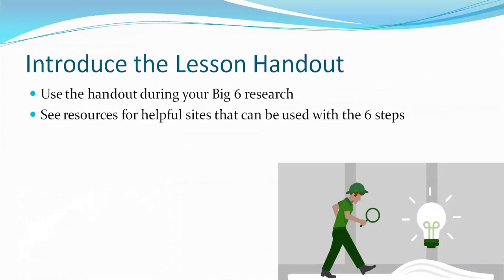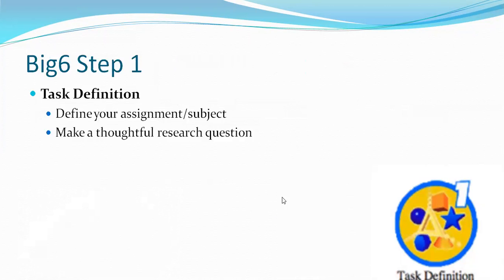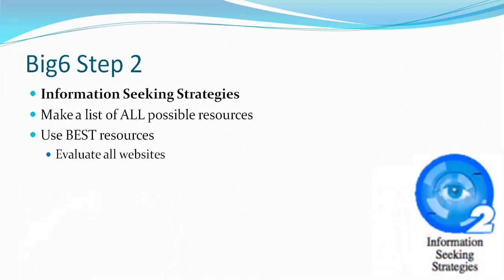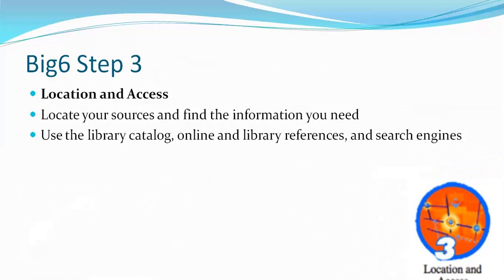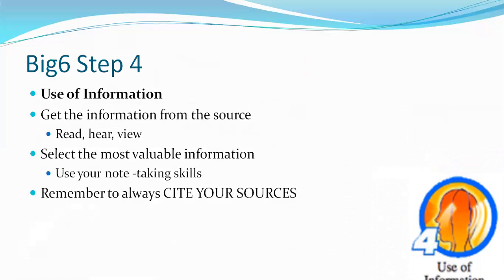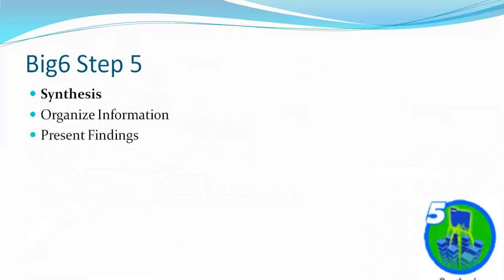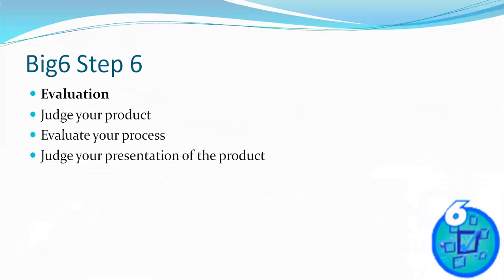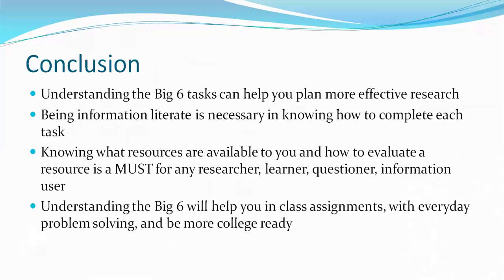Big 6 Lesson Conclusion